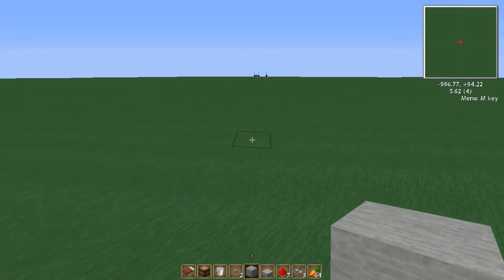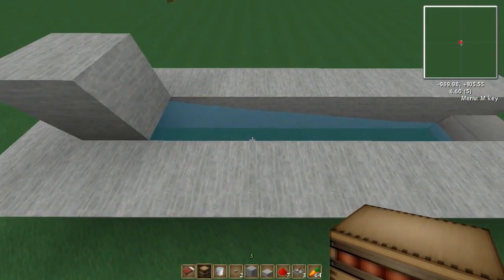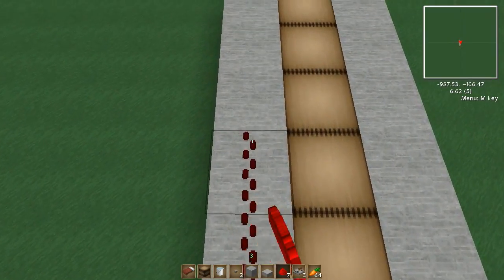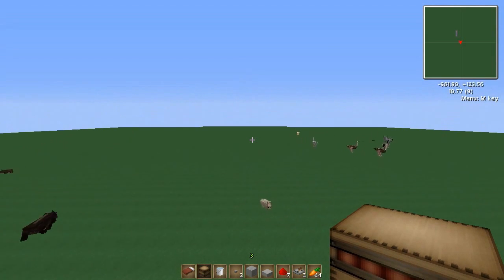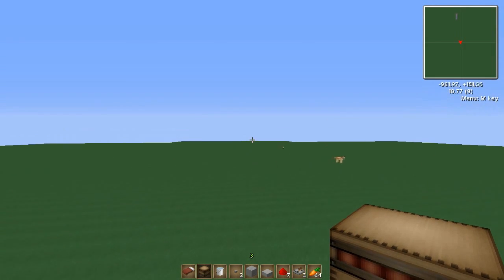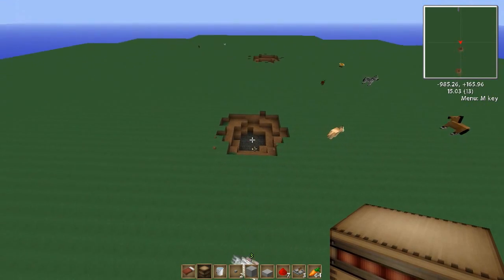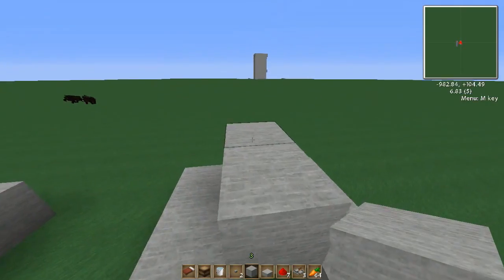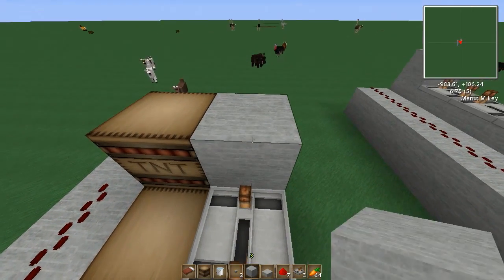★ Minecraft Tutorial - Water TNT Cannon Tutorial (/w KestalKayden)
In this tutorial we are using Minecraft 1.4.5 and demonstrating the how to create a very basic water TNT cannon in Minecraft. I'll show you what you'll need and how to create it.

I'll also show you alternatively how to create a smaller cannon as well, with needing less TNT which is very useful when playing on Factions Servers.

It helps me out and it gives me a lovely feeling in my inner parts!

The Music in this video was purchased for use with this channel